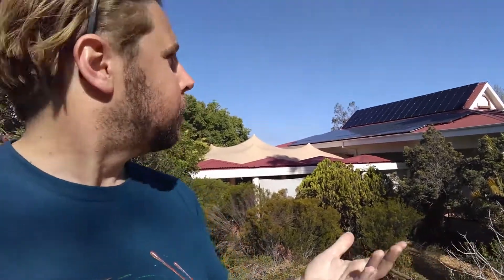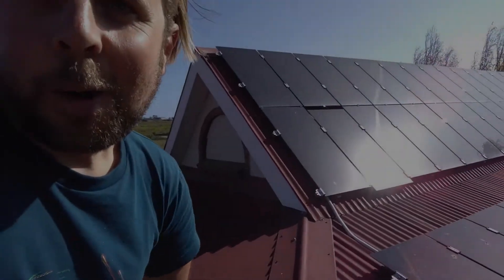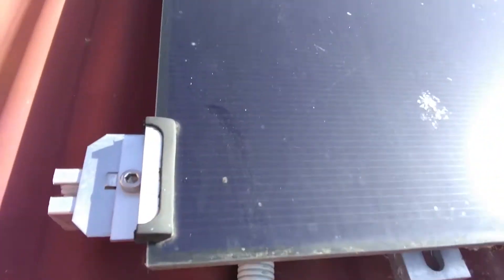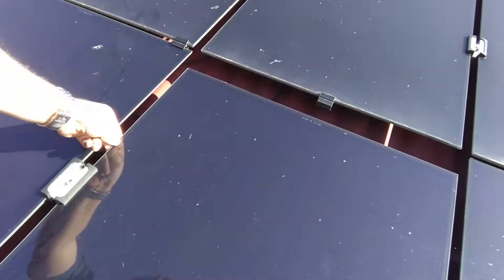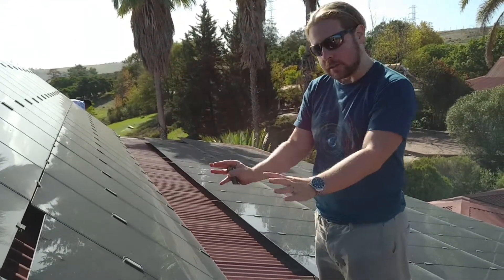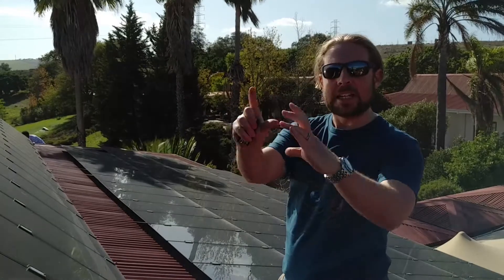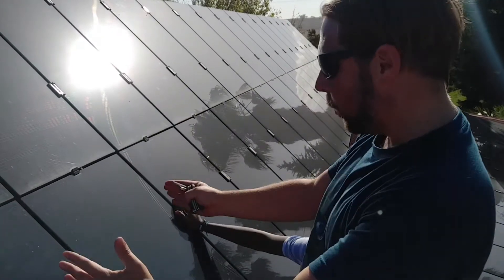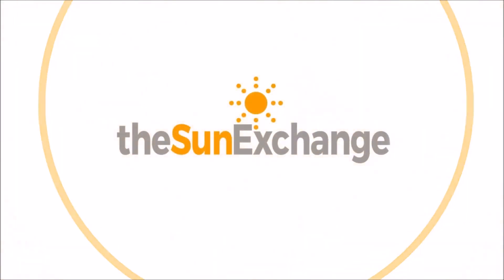SUNEX Diaries # 9 - Solar Panels vs. Wasps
We inspect the solar plant that has been powering Stellenbosch Waldorf School for nearly two years. It was the first solar project in the world to be funded from crypto-currency. We discover a slightly out of place solar panel and a wasps nest.